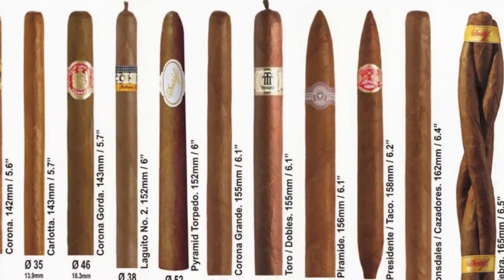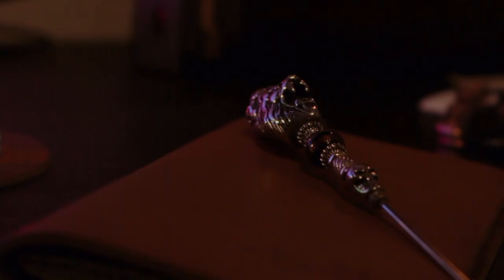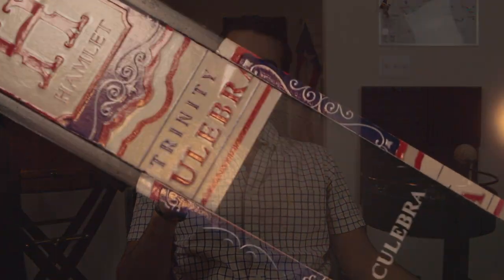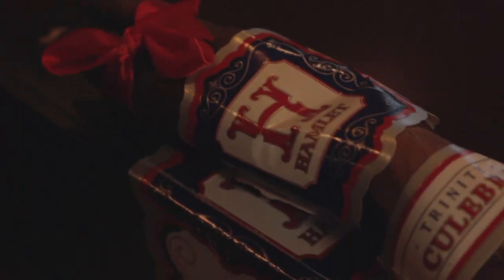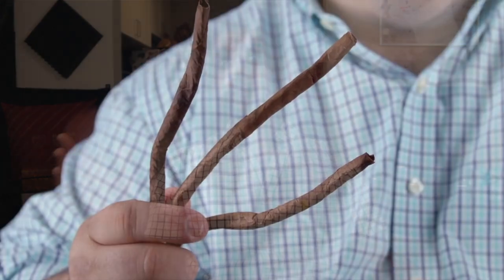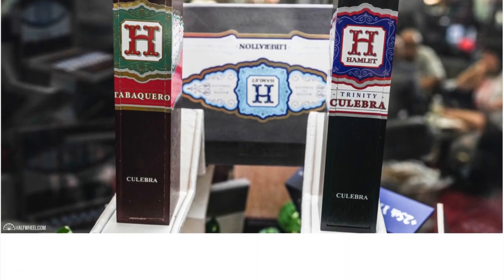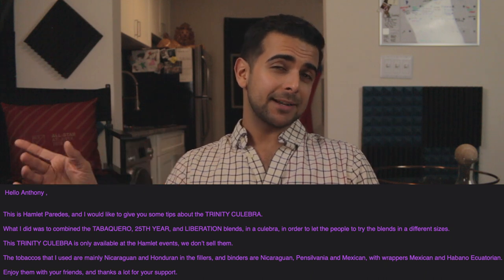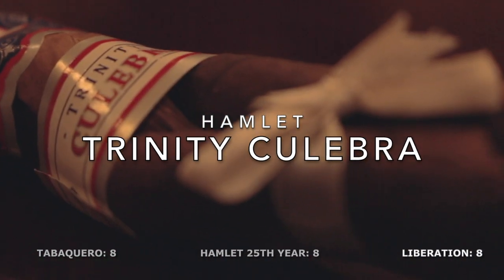Hamlet Trinity Culebra | Blowin' Smoke Ep. 4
The Culebra is the most unique vitola you will ever see in a cigar. The Trinity Culebra is one of the most fascinating collabs from Rocky Patel x Hamlet Paredes. Inside a coffin contains the twisted blends from Hamlet: The Tabaquero, Hamlet 25th Year and Liberation by Hamlet.

Rating: 8/10
3 Musketeers (Shot) Recipe:
1 Part: Coffee Liqueur
1 Part: Heavy Whipping Cream
1 Part: Crème de Cacao